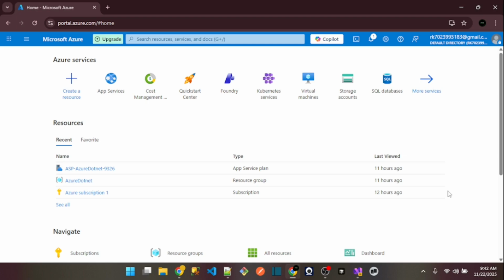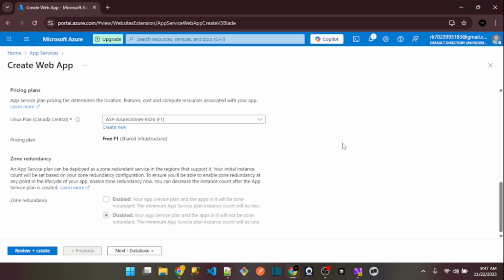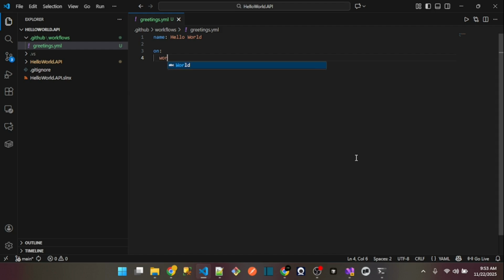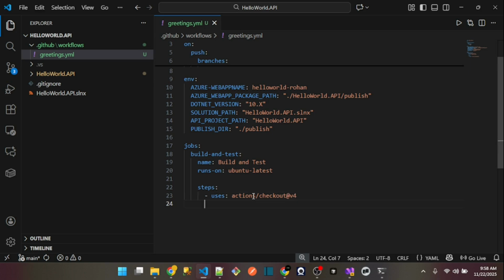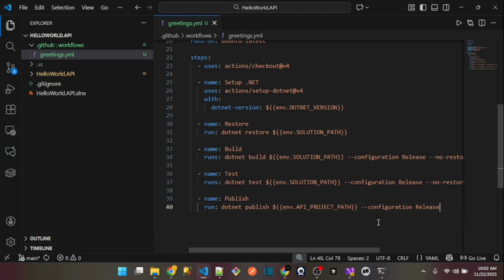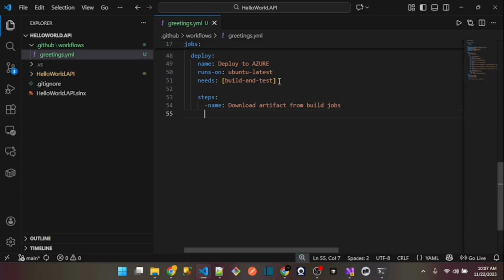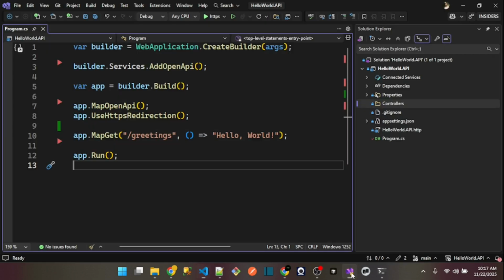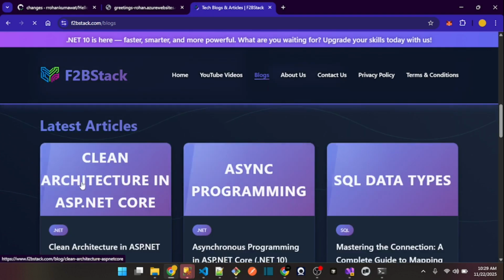CI/CD 2025: Deploy ASP.NET Core to Azure using GitHub Actions (Automated Tutorial)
🚀 Go from code commit to production in minutes! In this complete, step-by-step tutorial for 2025, you will master the Continuous Integration/Continuous Deployment (CI/CD) pipeline for modern .NET 10 applications using GitHub Actions and Azure.

We cover everything you need to know to automate your deployments, ensuring fast, reliable, and error-free releases to Azure App Service (or other Azure services like Container Apps).

In this comprehensive, step-by-step tutorial, you will learn:
00:00 Intro
01:22 Creating Azure App Services
07:55 Writing the CI/CD Pipeline
27:00 Configure Github Secrets
28:21 CI/CD Pipeline Actions